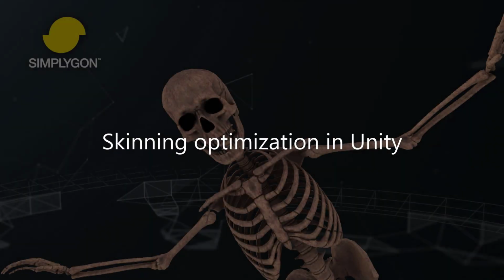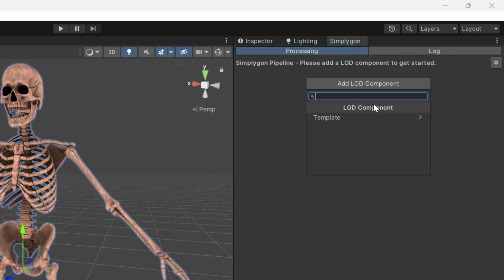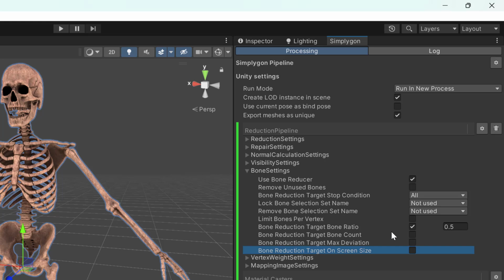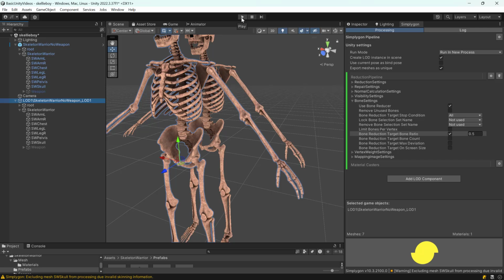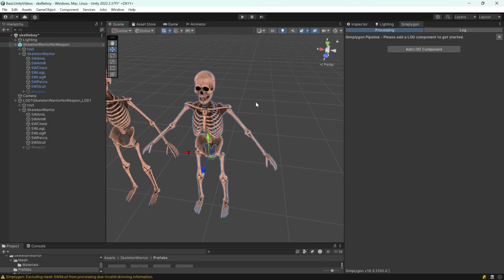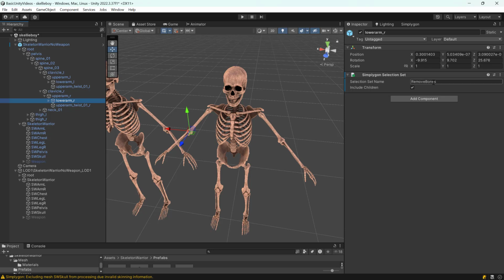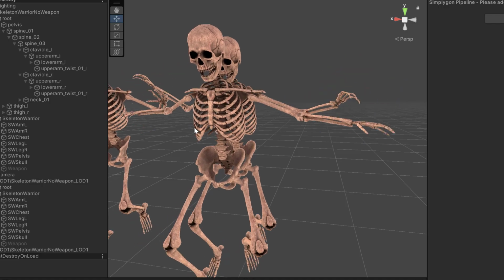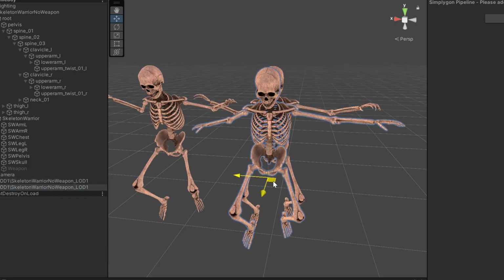Bone optimization in Unity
In this spooky video we'll showcase how to optimize a SkinnedMeshRenderer in Unity using Simplygon's bone reducer. The result is a SkinnedMeshRenderer that references less bones, making it cheaper to render.